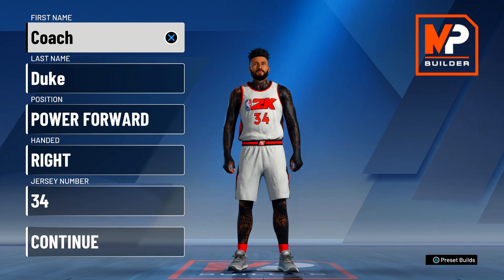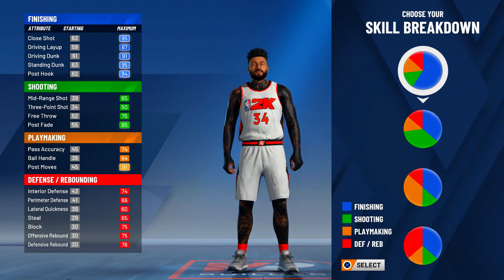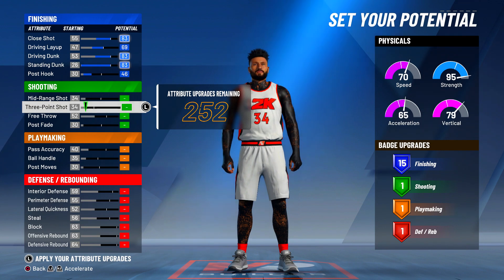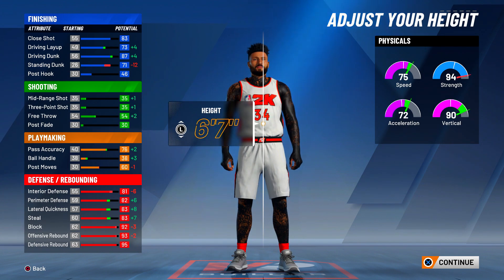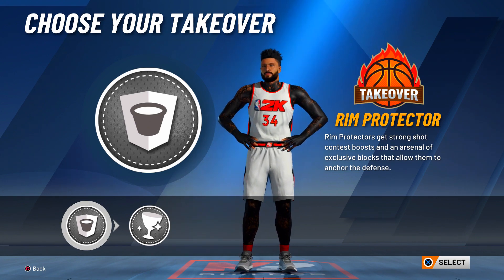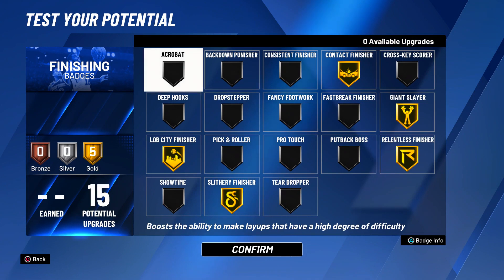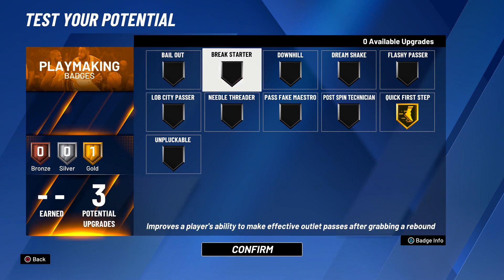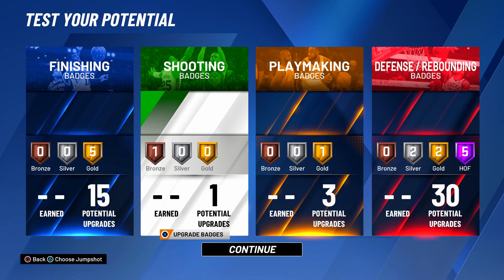*NEW* BEST CENTER BUILD IN NBA 2K20! MOST OVERPOWERED PAINT BEAST BUILD! COMP CENTER BUILD + BADGES!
Comment new sub so I can shout you guys out in the next stream!